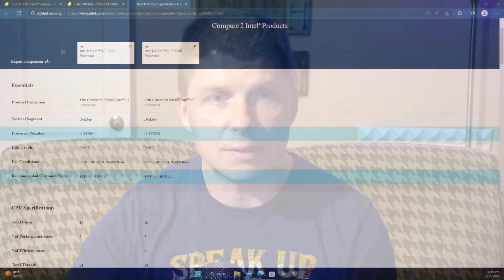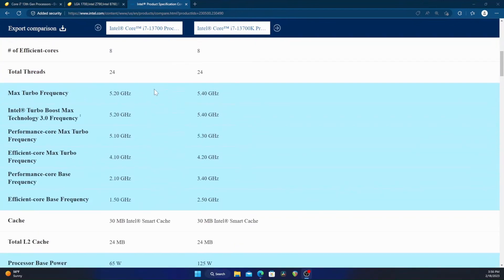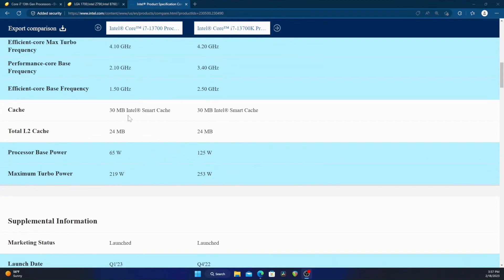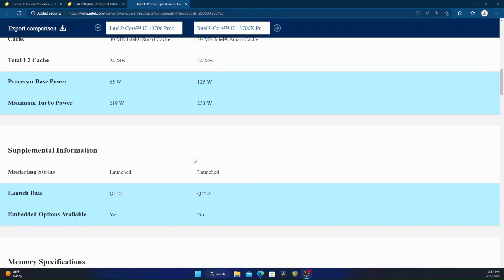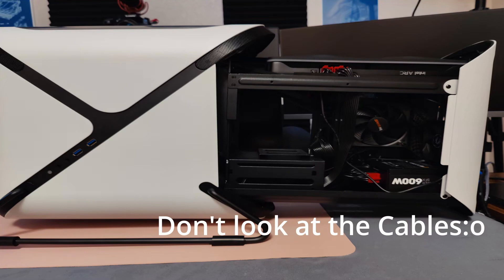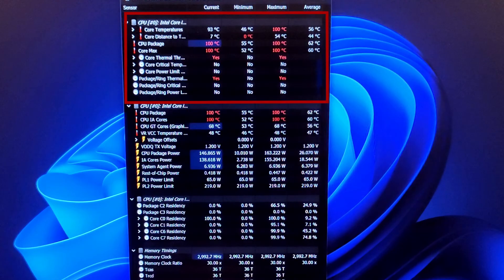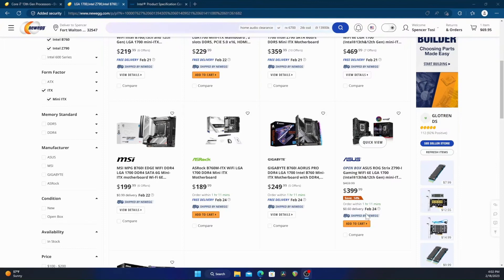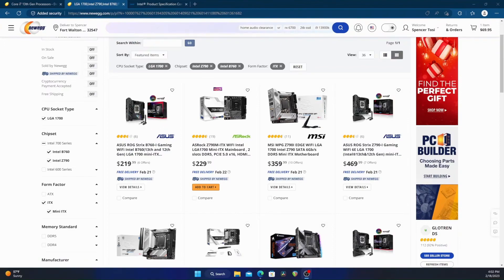I7 13700 CPU Review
Today, we are taking a look at the I7-13700. This is the non-K, locked 13th gen I7. Is it worth the money? Are you losing alot by not getting the unlocked CPU. I will discuss my experience and offer some benchmarks for comparison. Hope this helps you make the right decision.